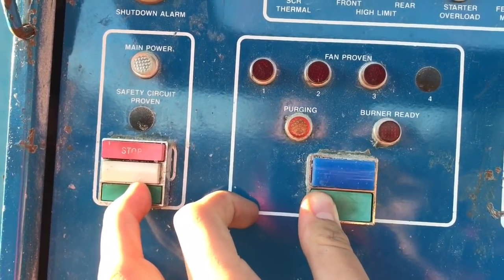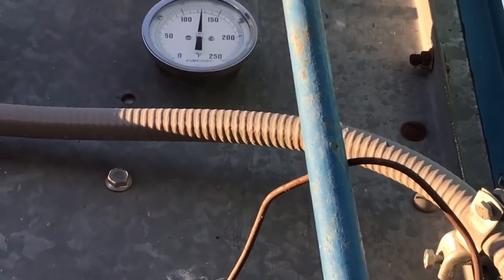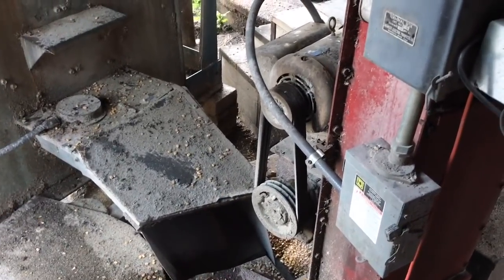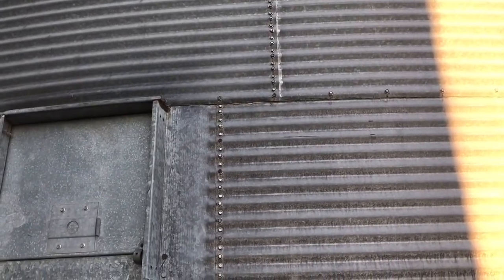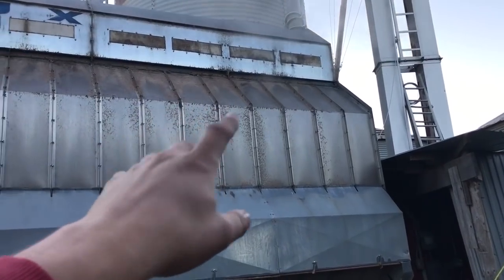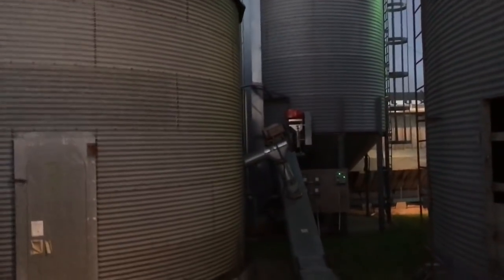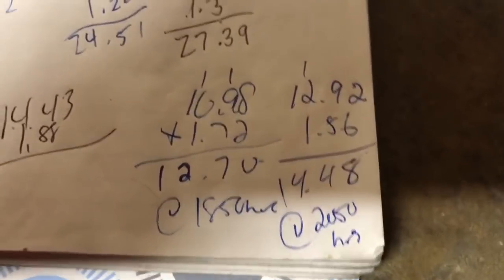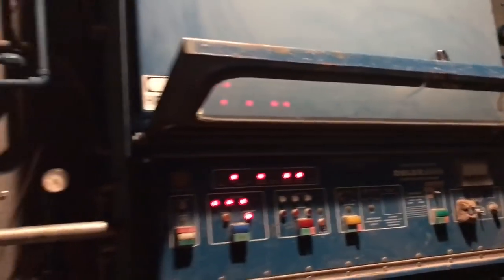Corn Drying Explained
I show how our corn drying system works.